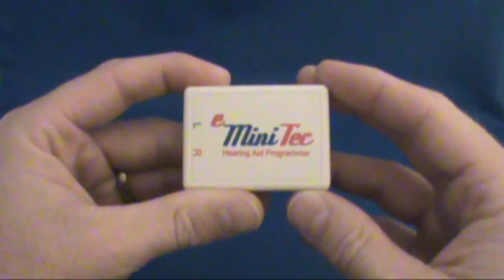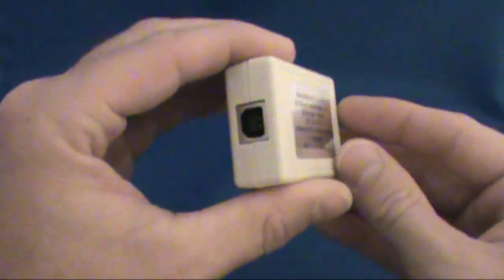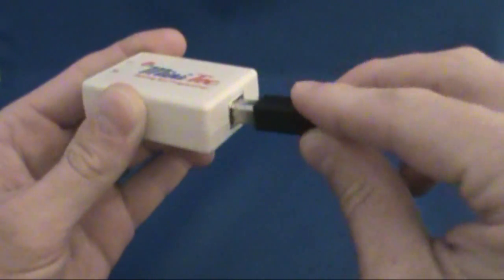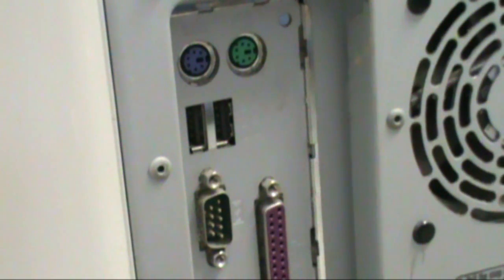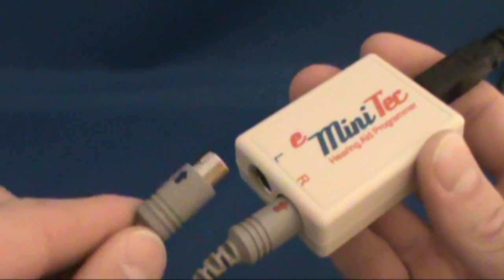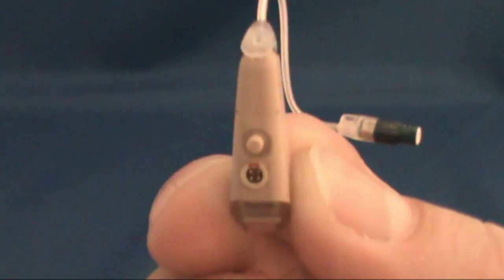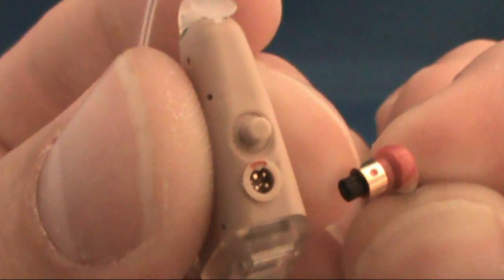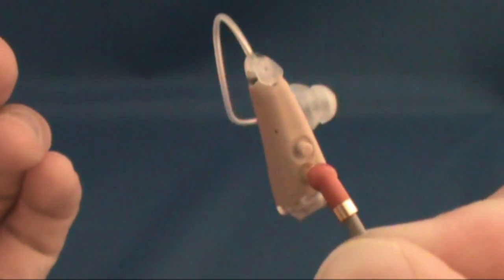Connect eMiniTec to the All-RITE Hearing Aid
shows how to connect the hearing aid programmer called the eMiniTec to the All-RITE reciever in the ear hearing aid.  HearSource.com is a online provider of hearing aids.  Hearing aid users that purchase hearing aids from HearSource can program hearing aids with their own computers.  HearSource provides the hearing aid software, hearing aid programmer, and support to achieve better hearing.